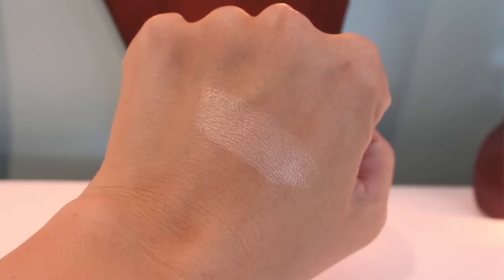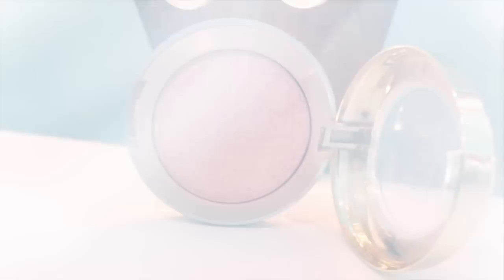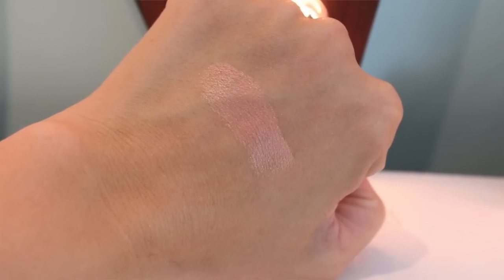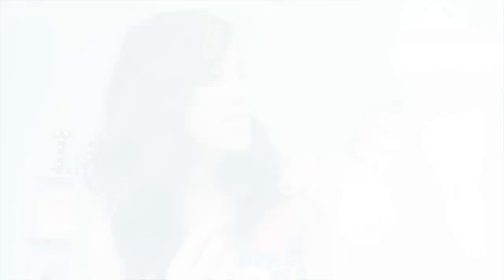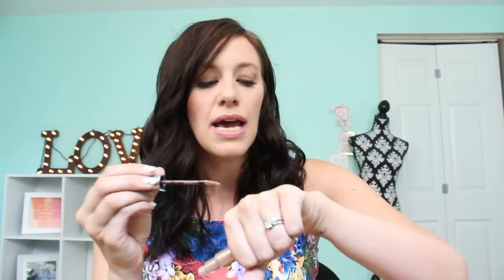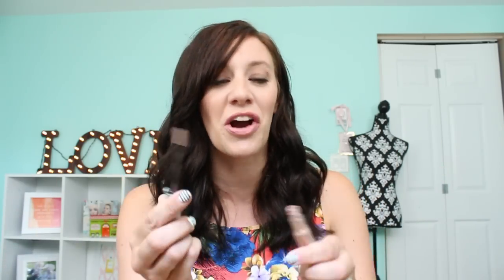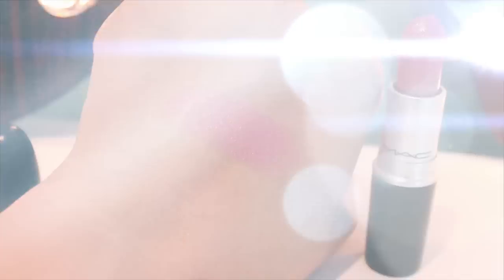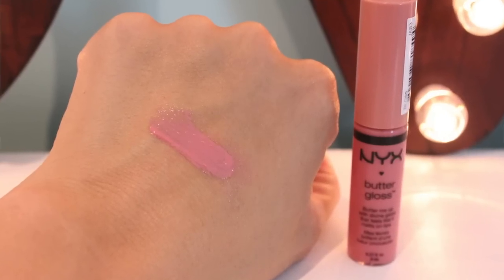Top 10 Year Round Products Collab with MrKongsMom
What I'm Wearing:
Dress Pseudio (old)

Irresistible Me Hair Extensions (My Favorites!)

If you read my description box...thanks! I love ya!! xo